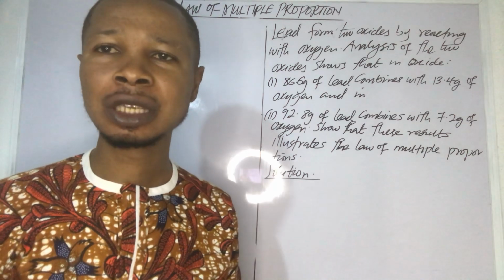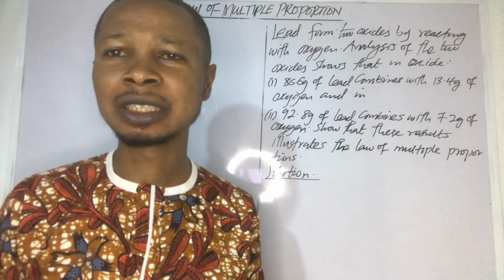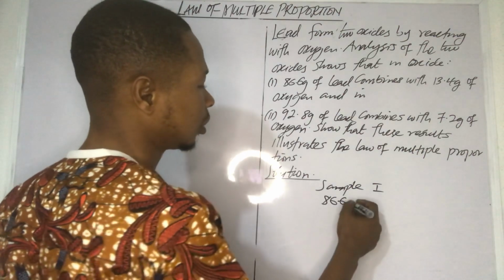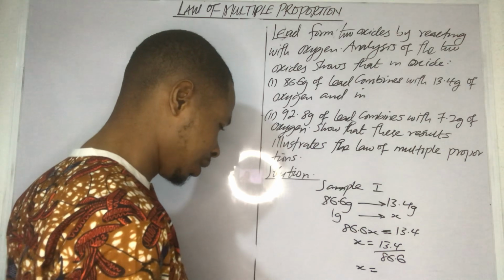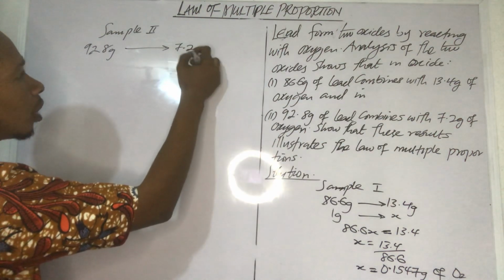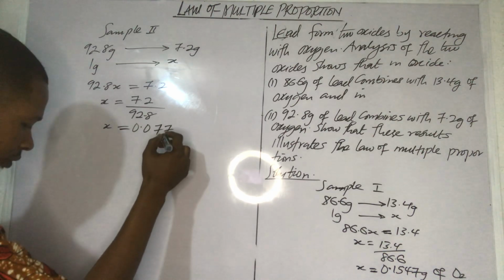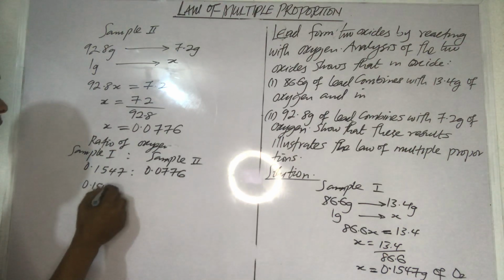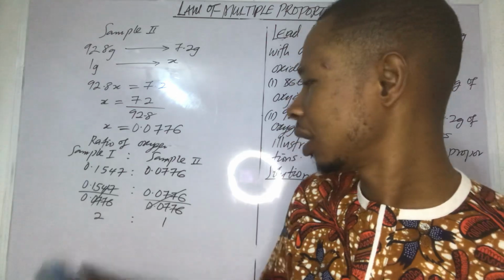LAW OF MULTIPLE PROPORTIONS 1